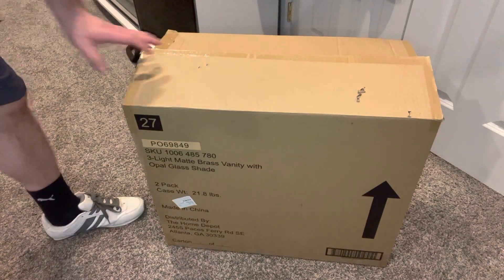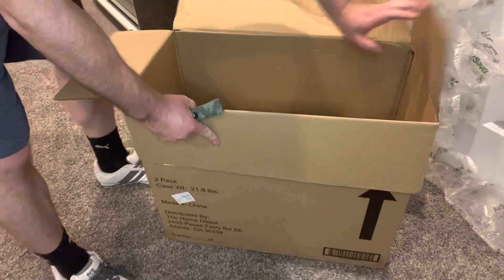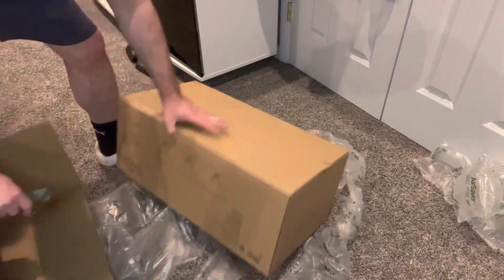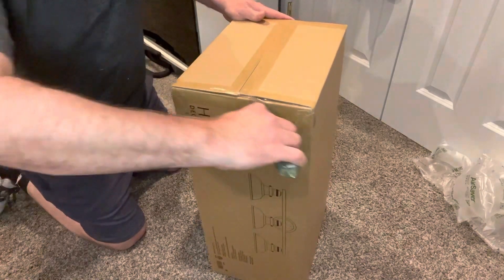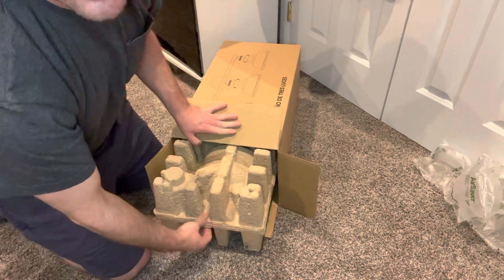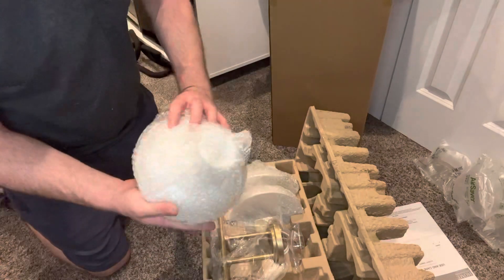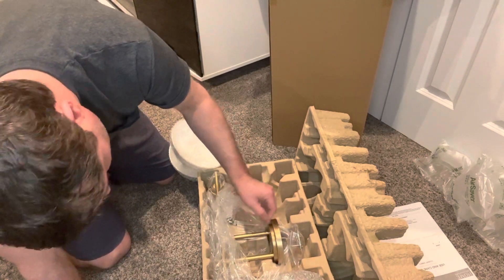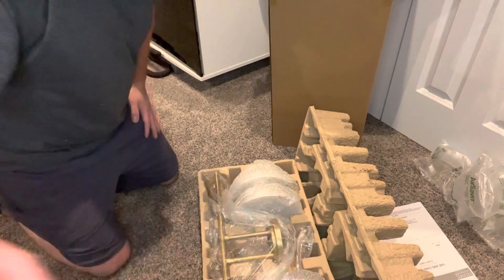3 light gold vanity